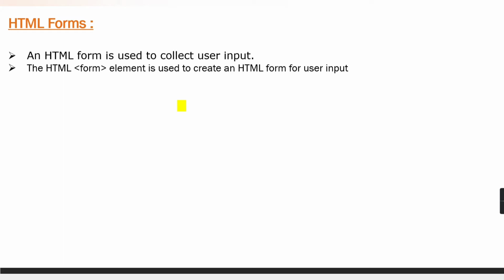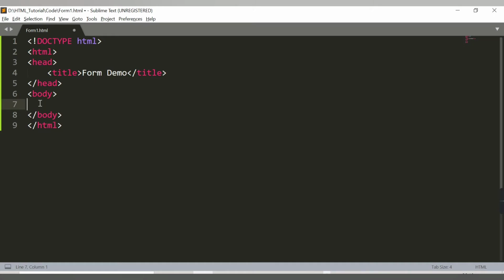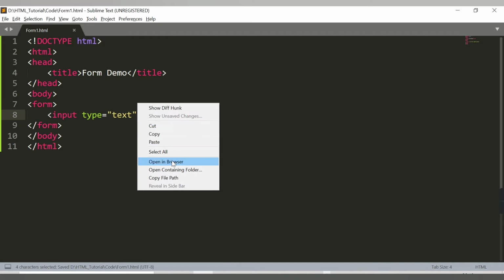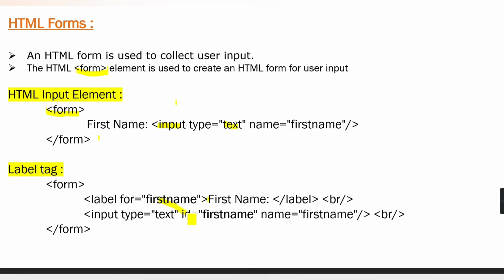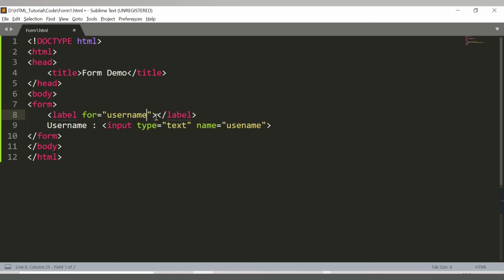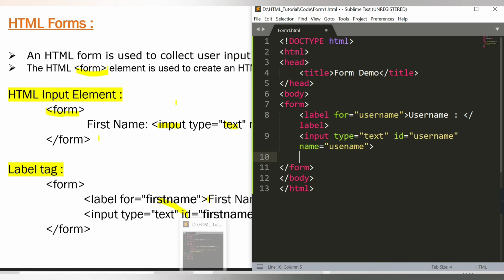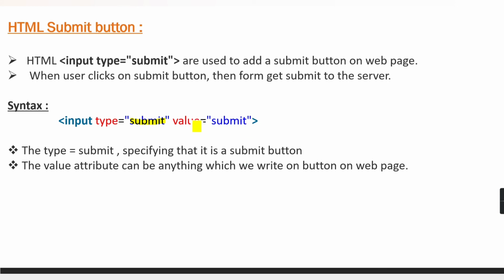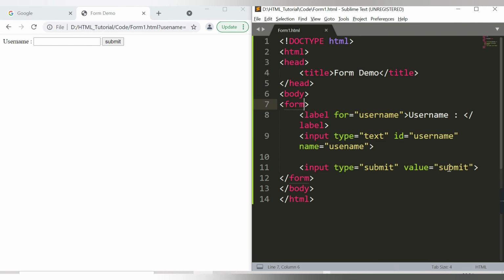How To Create HTML Form | Input Type Text | Submit Button In HTML | Label Tag In HTML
HTML Course Introduction || HTML For Beginners : Learn HTML programming right from the fundamentals in a fun and easy way. If you are a beginner and want to learn HTML, then this entire video series is exactly for you. In this complete HTML for beginners series we will learn -
1. The core Basics & Fundamentals of HTML
2. Syntax & Features of HTML
3. Live HTML coding and Examples
4. Tags and Attributes and a lot more.

Your Queries-
how to create form in html
input type text in html
label tag in html
submit button in html